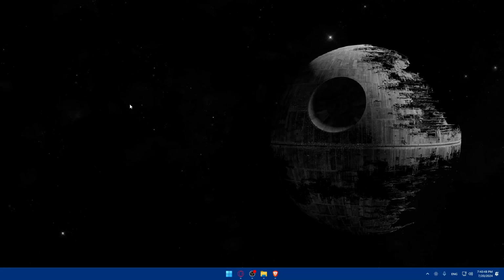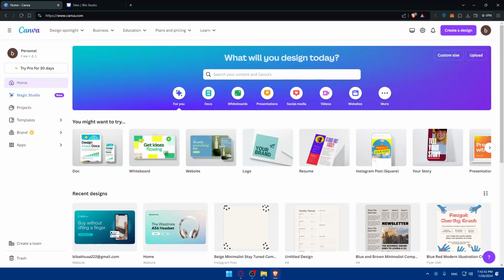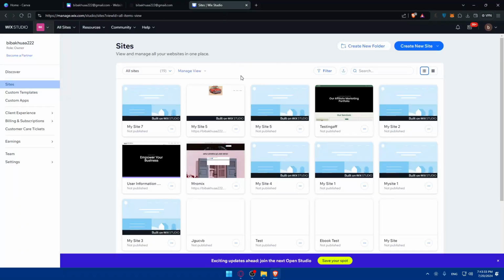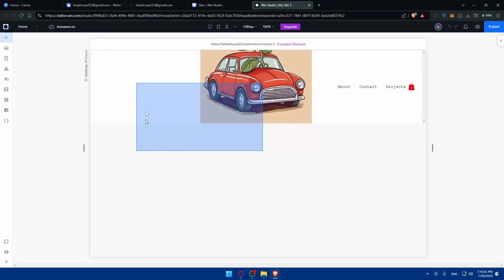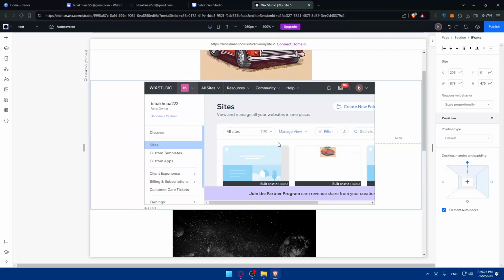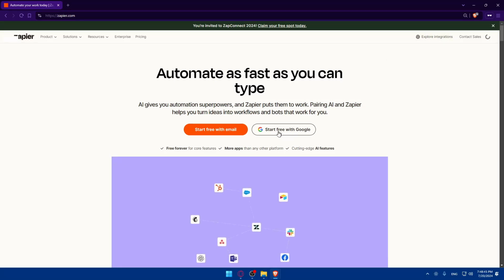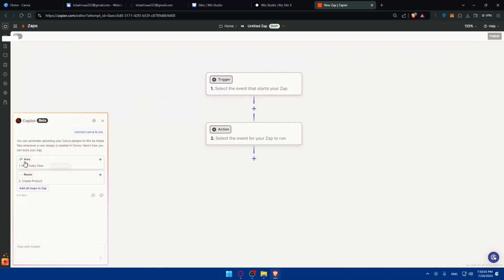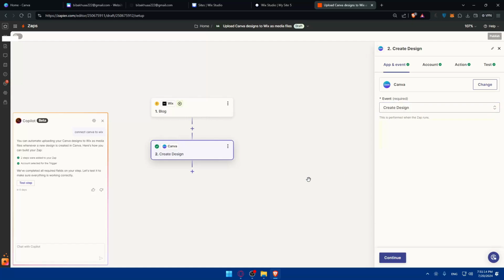How To Connect Canva Website To Wix ! ( Full Tutorial)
Today we talk about connect canva website to wix,canva website,canva tutorial,canva websites